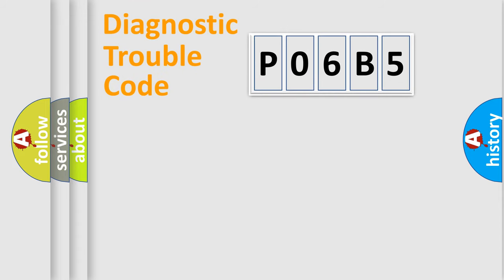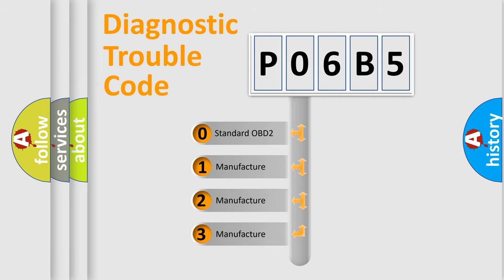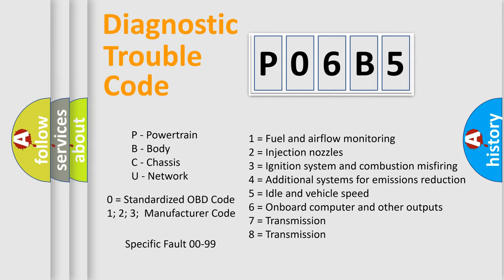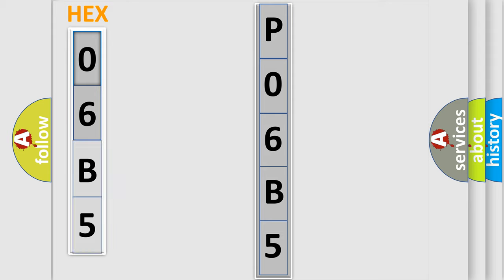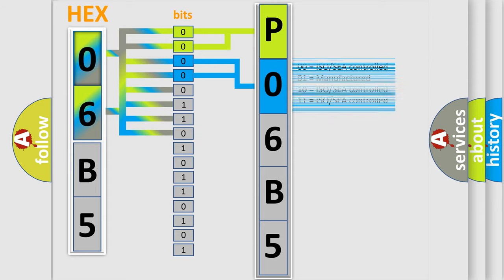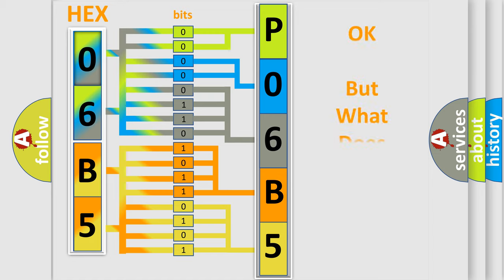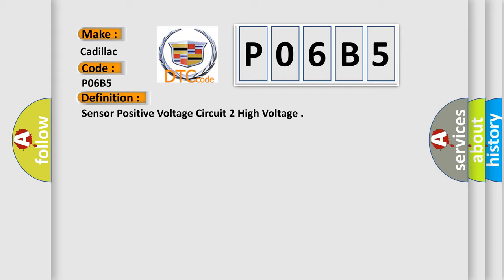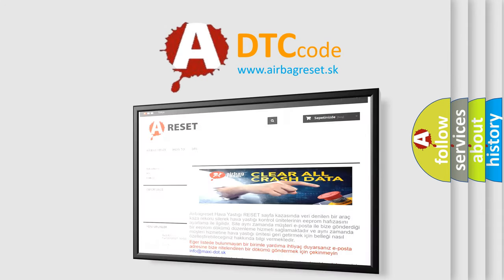DTC cadillac P06B5 Short Explanation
Contents:
0:21 Basic DTC analysis according to OBD2 protocol standard.
1:48 Insight into programming
2:58 A diagnostically understandable description of the Diagnostic Trouble Code
3:05 Basic error definition

Make:
Cadillac
Code:
P06B5
Definition:
Sensor Positive Voltage Circuit 2 High Voltage
Description:
The ignition is ON. The system voltage is 8-18 V.
Cause:
P06B2 or P06B5
The reference voltage is greater than 18 V for 1 second.